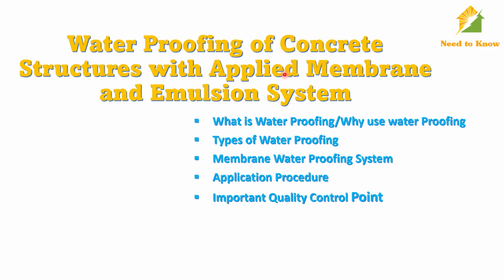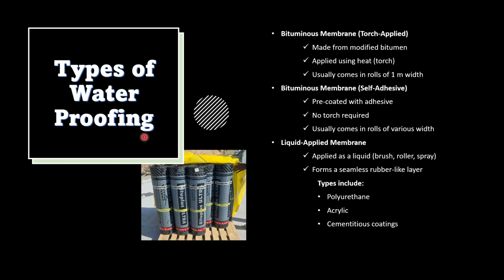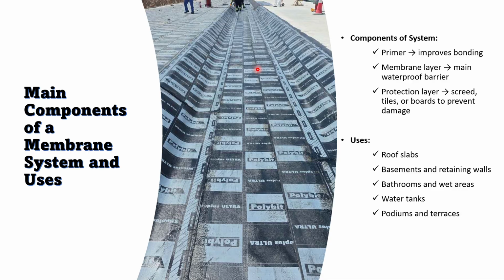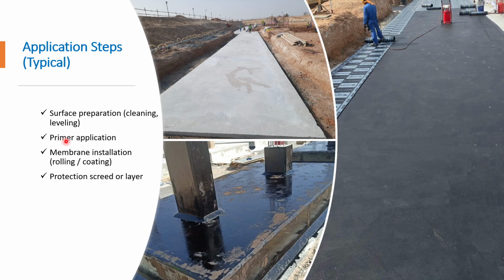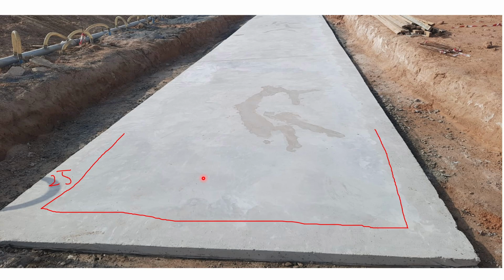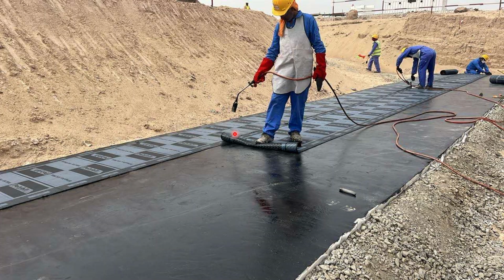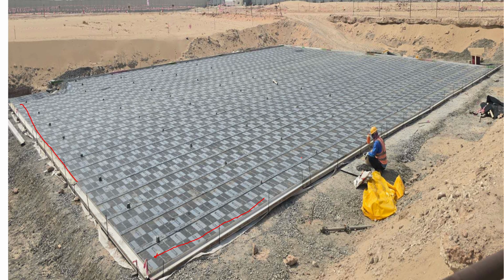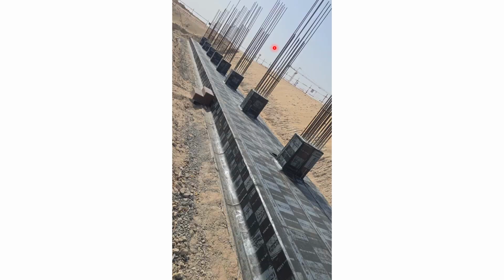Waterproofing of Concrete Structures Using Membrane Systems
In this video, we explore the complete process of waterproofing concrete structures through membrane application to enhance durability and prevent water ingress.

What you’ll learn:

Types of Waterproofing Membranes.
Uses & Applications.
Waterproofing Systems Explained.
Step-by-Step Application Procedure.
Site Execution Best Practices.
Quality Control Measures.

Whether you're a civil engineer, contractor, or construction enthusiast, this video will give you practical insights into ensuring long-lasting waterproofing performance.